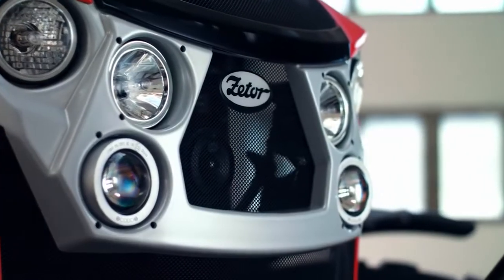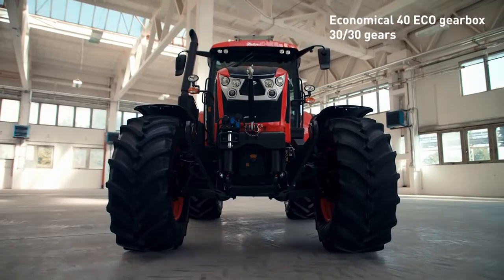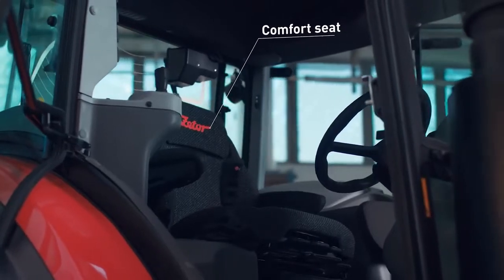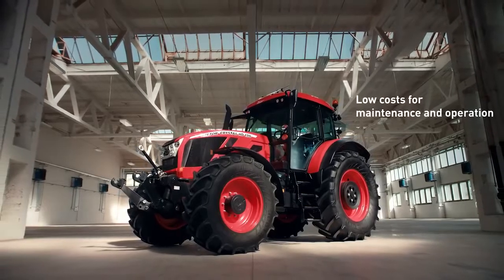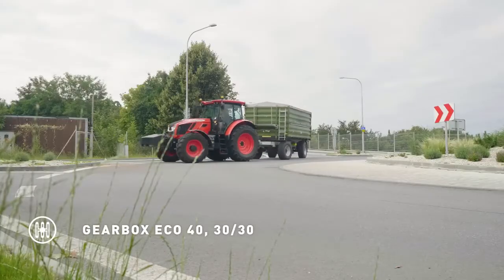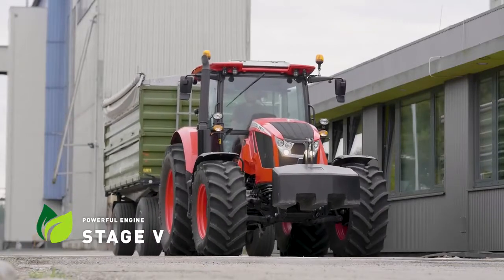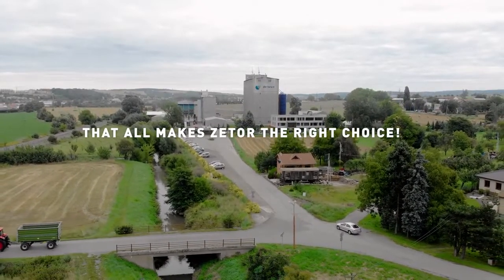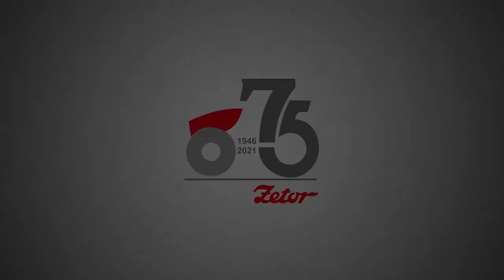ZETOR CRYSTAL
Simple to operate with a powerful engine. A roomy and comfortable cab with minimum noise. Low maintenance and operating costs. These are the attributes that make crystal the perfect teammate for hard work.